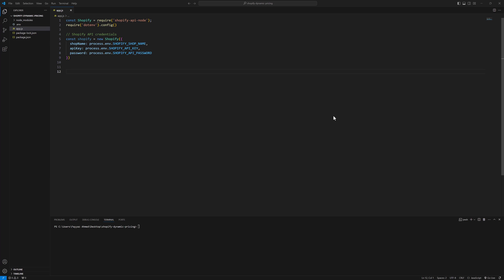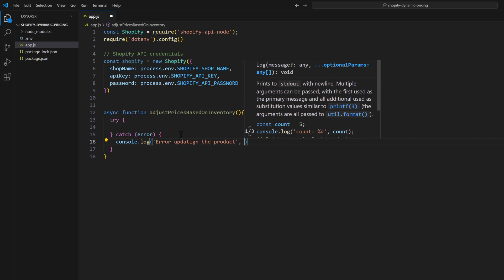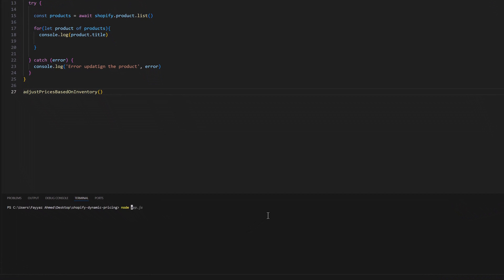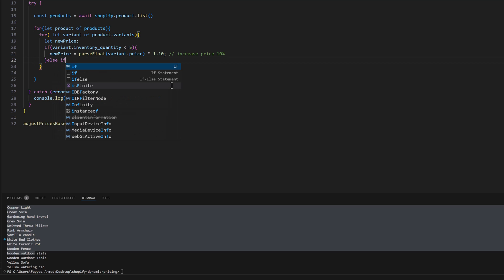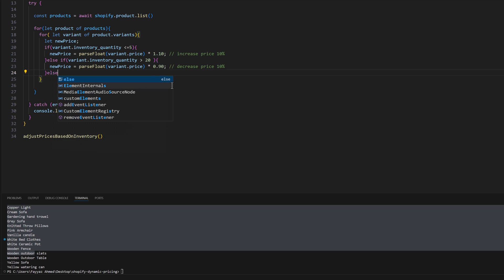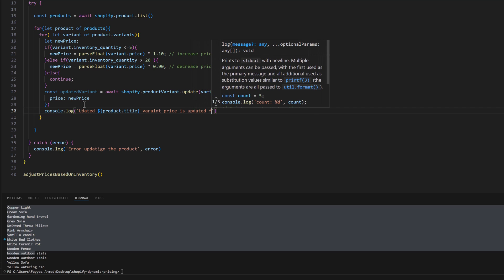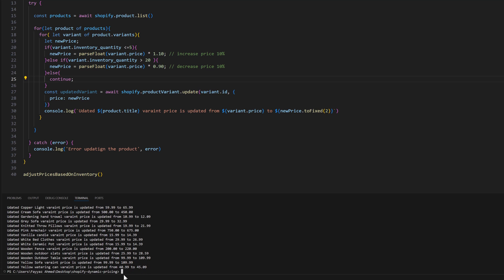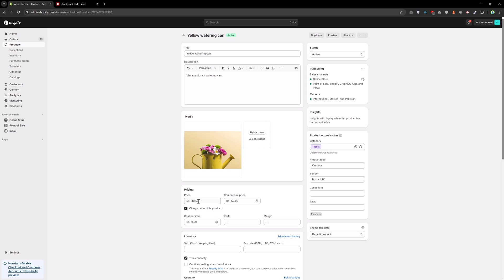Dynamic Pricing Strategies with Shopify's API Using Node.js | Shopify Tutorial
Welcome to "Mastering Inventory Updates on Shopify: A Complete API Tutorial." In this video, I will walk you through how to dynamically update product prices in your Shopify store based on inventory levels using Shopify's powerful API. Learn how to automate price adjustments with Node.js and enhance your e-commerce strategy.

VIDEO CHAPTERS
0:00 - Introduction: Dynamically Updating Prices in Shopify
0:56 - Setting Up the Node.js Environment and Installing Packages
2:00 - Fetching All Products from Shopify
3:06 - Looping Through Products and Variants
4:12 - Adjusting Prices Based on Inventory Levels
6:23 - Updating Product Variant Prices Using Shopify API
7:17 - Logging and Verifying Price Updates
8:22 - Testing the Dynamic Pricing Function
9:31 - Final Demonstration and Conclusion

Key Highlights:

Shopify API Integration: Learn to integrate and utilize the Shopify API for dynamic pricing strategies.
Node.js for Shopify Automation: Combining Node.js with Shopify API for efficient price adjustments.
Shopify Inventory API: Leveraging API endpoints for precise inventory control.
Automating Price Changes: Tips and techniques for automating price management using Shopify's API.
Secure API Practices: Ensuring secure and efficient API communication with your Shopify store.